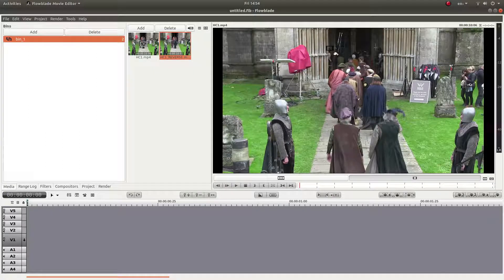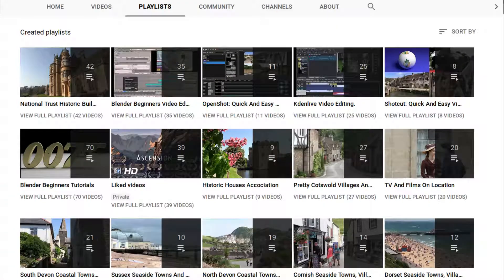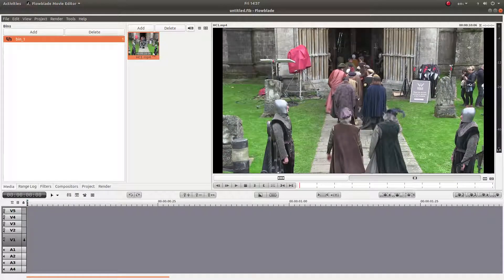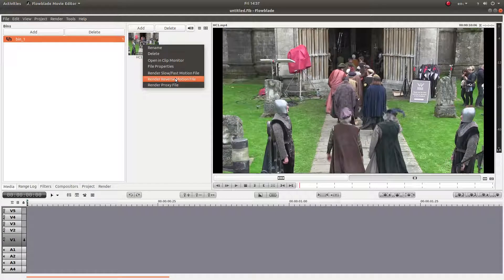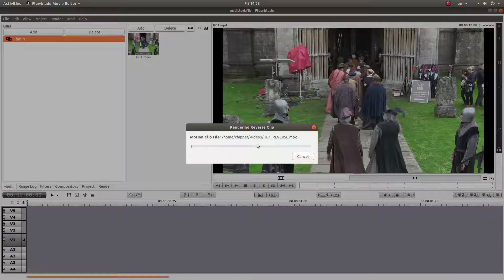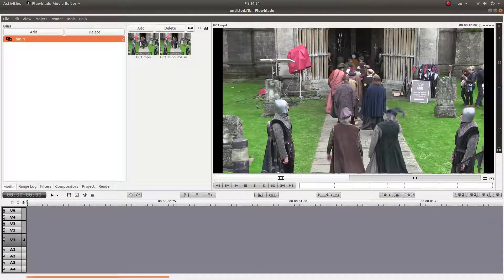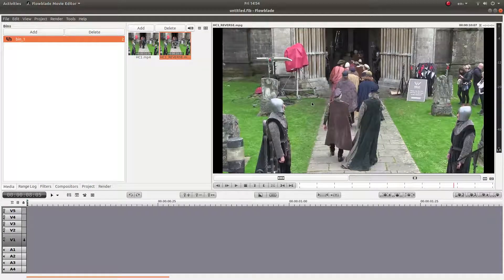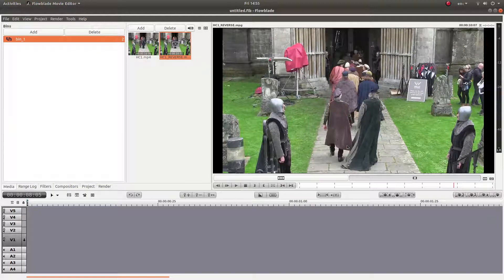Flowblade: How To Make Reverse Motion Videos. A Video Editing Tutorial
How to create a backwards/reverse video/movie clip using Flowblade.

Flowblade Beginners Tutorial: Basic Video Editing.

Flowblade Movie Editor is a free and open-source video editing software for Linux.

Flowblade employs a film-style insert editing model as workflow with similar design approach as Avid. In insert editing clips are generally placed tightly after other clips when they are inserted on the Timeline. Edits are fine tuned by trimming in and out points of clips or by cutting and deleting parts of clips.
Flowblade's builds most of its functionality using media framework MLT. Other MLT video editors are KDEnlive and Shotcut.
Other used libraries include Frei0r effects and LADSPA. Flowblade supports all of the formats supported by FFmpeg or libav (such as QuickTime, AVI, WMV, MPEG, and Flash Video, among others), and also supports 4:3 and 16:9 aspect ratios for both PAL, NTSC and various HD standards, including HDV and AVCHD.
    • Editing with 4 move tools, 3 trim tools, 4 methods to add clips on the Timeline and drag'n'drop functionality. Max.9 combined video and audio tracks available.
    • Image compositing with 6 compositors and mix, zoom, move and rotate animations capability.
    • Image and audio filtering with 50+ image filters and 30+ audio filters.
    • Supported editable media types include most common video and audio formats, depending on installed MLT/FFMPEG codecs, bitmap and vector graphics and numbered frame sequences.
    • Built-in title tool.
    • G'MIC effects tool
    • Unlimited keyframing for animatable clip attributes.
    • Output encoding can done to most common video and audio formats